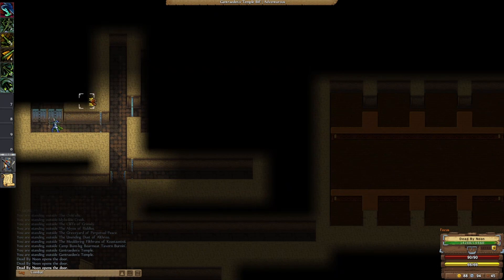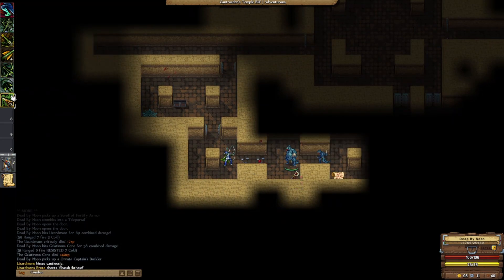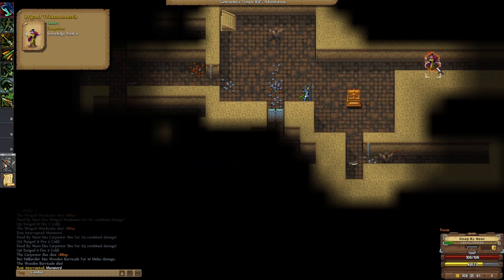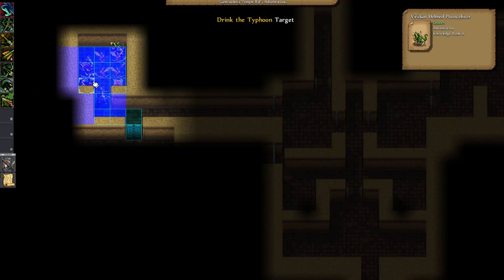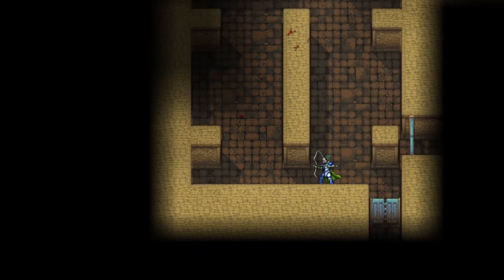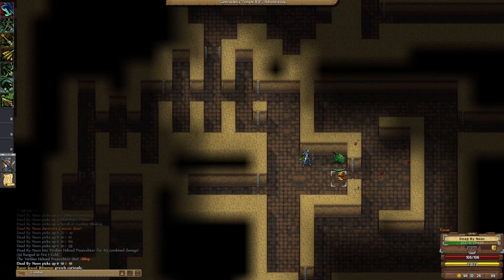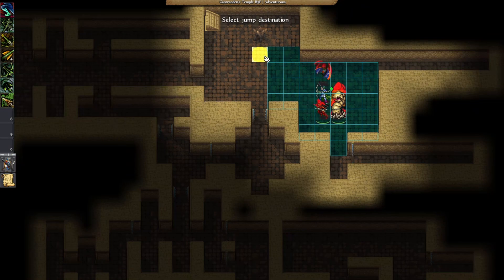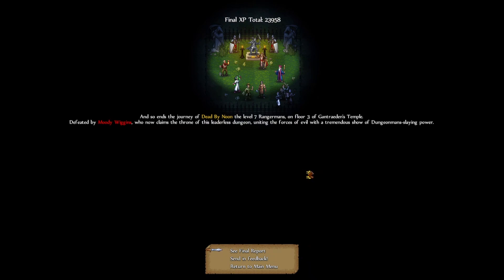Infinite Monsters - Dungeonmans (#5 - Finale)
It's actually too much, and kinda puts a damper on an otherwise great game.

Intro/Outro music:
  A Lone Voice by SoliloquyGaming